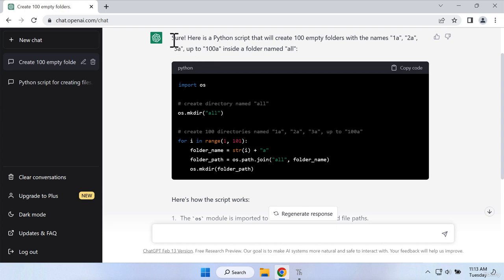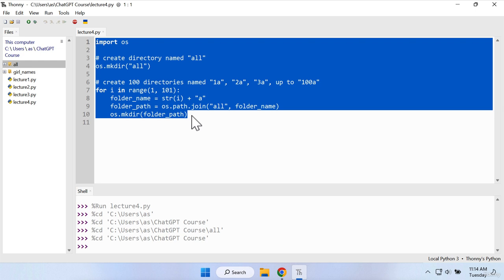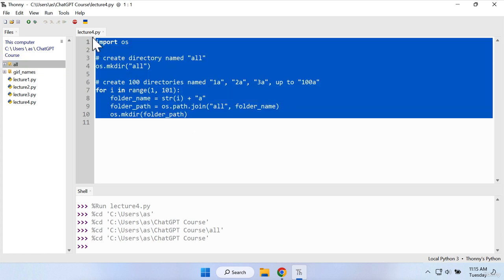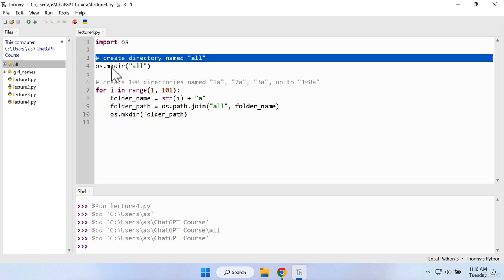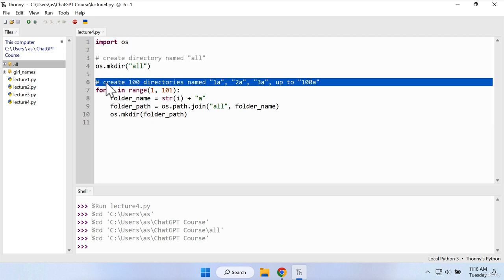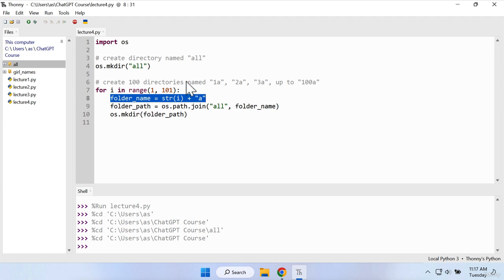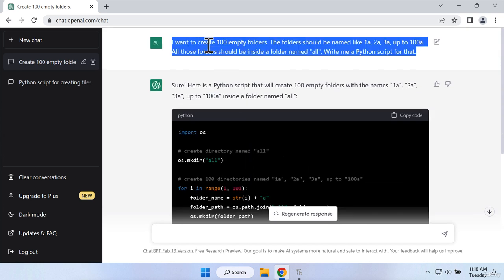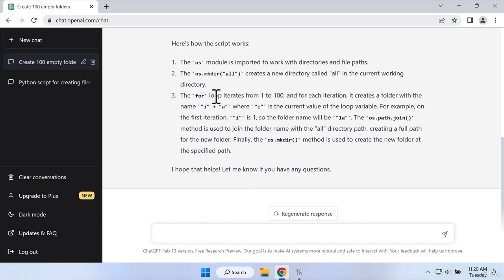6 Anatomy of a Python File